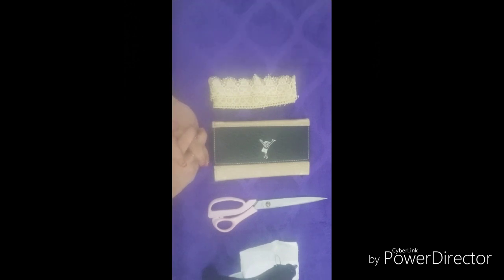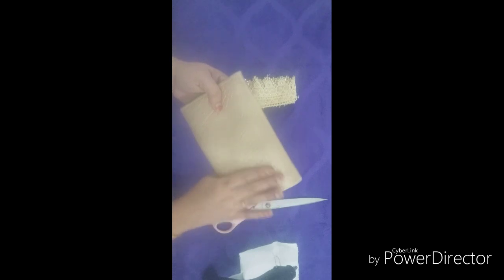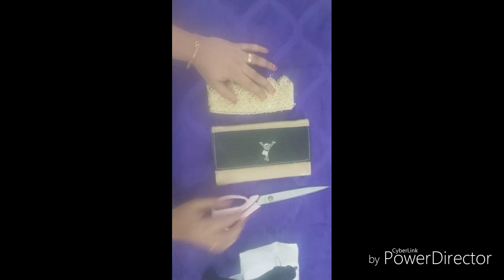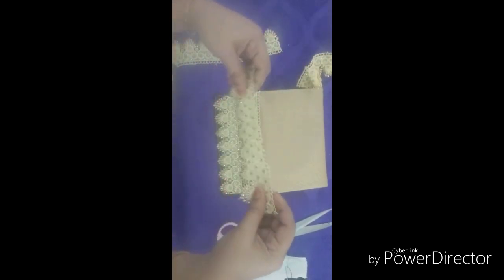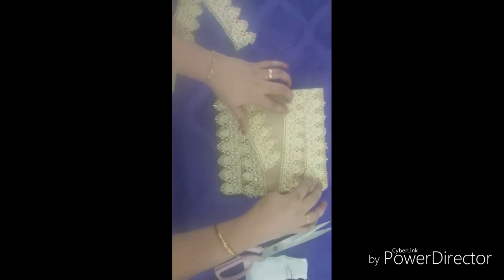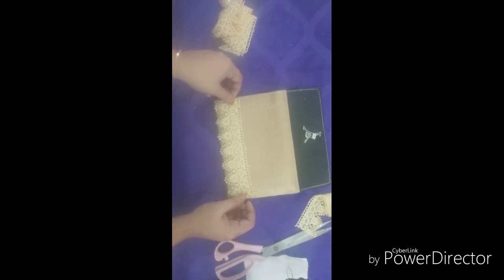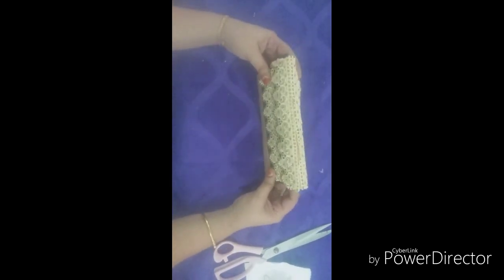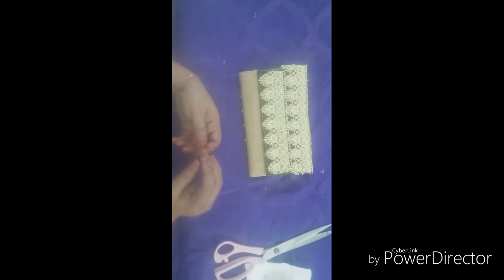Purse Decration/GEETHU FASHION CRAFTS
GEETHU FASHION CRAFTS